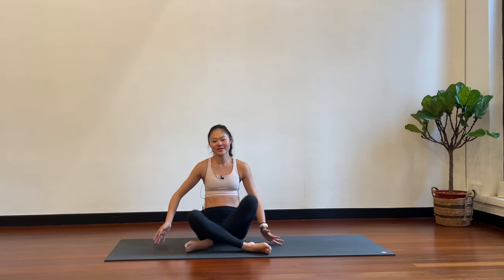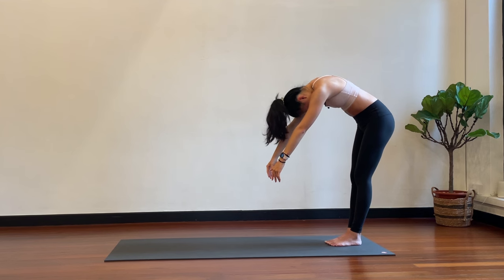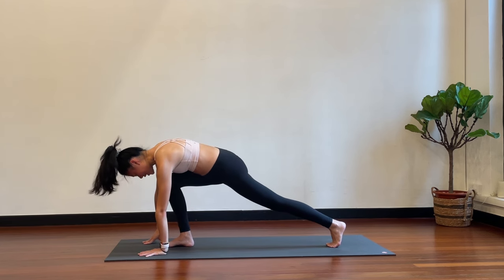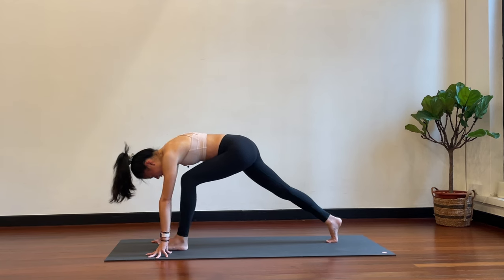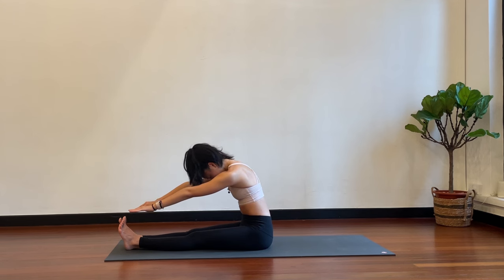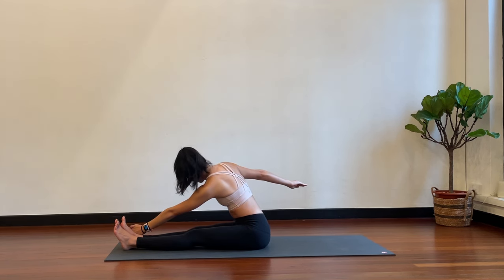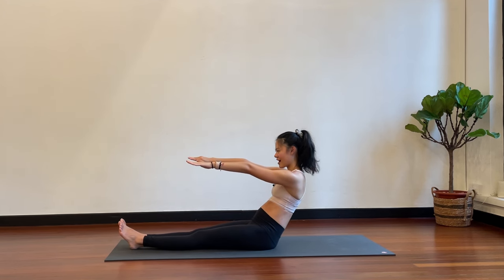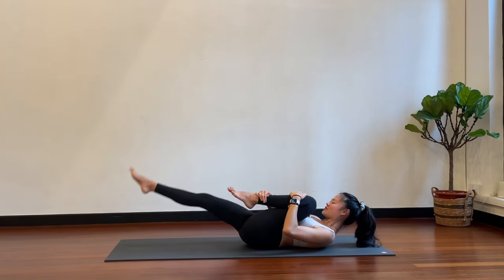Energise & Strengthen | 15 Min Pilates Flow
Hi Everyone! Here is a 15 minute short and sweet energising pilates flow. The combination of working on spinal mobility and core strength are so important aspects to improving your whole body strength and posture. These are foundational matwork exercises and while they're simple, they can be challenging if you make them! Enjoy!!

🪜Level: All Levels
🕰️ Time: 15 minutes
🧘‍♀️Equipment: None
🏋️ Type of Workout: Mat Pilates